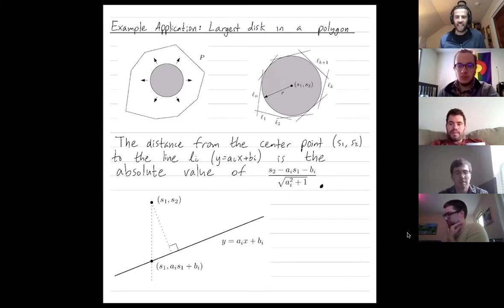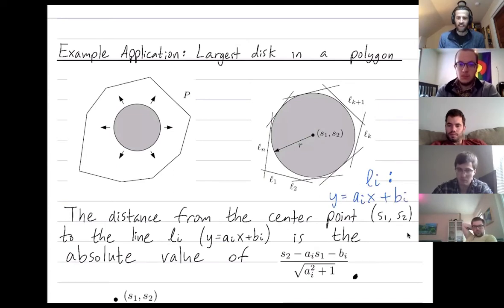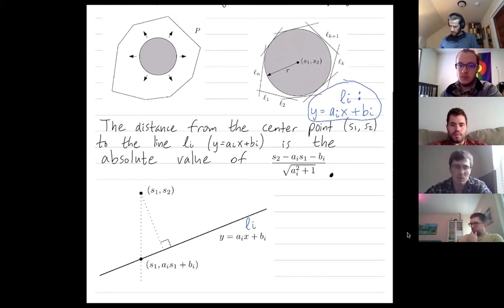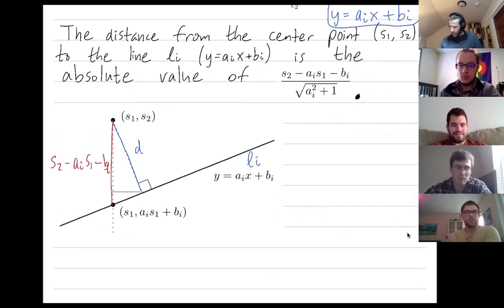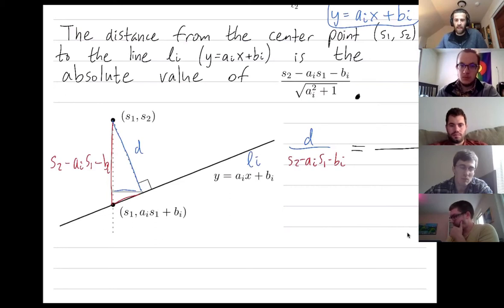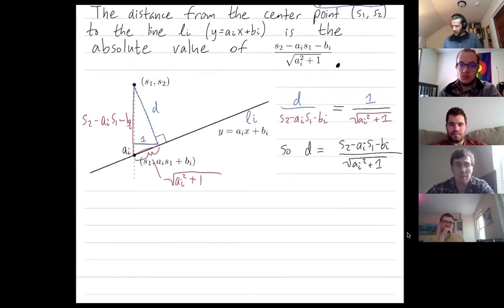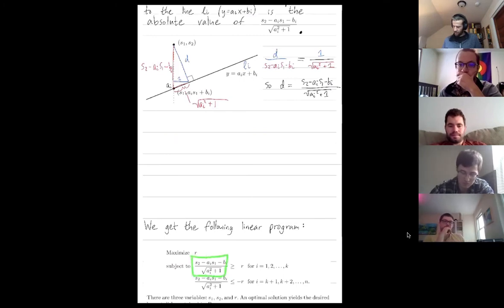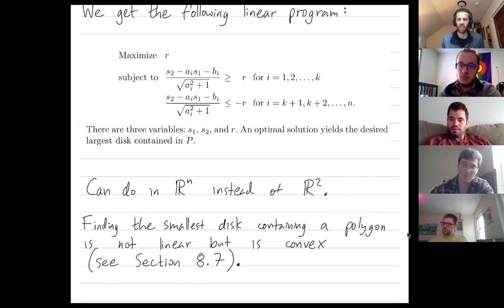Linear Programming 8: Example application - Largest disk in a polygon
Abstract: We show how to setup a linear program to find the largest disk that one can inscribe inside of a given polygon.